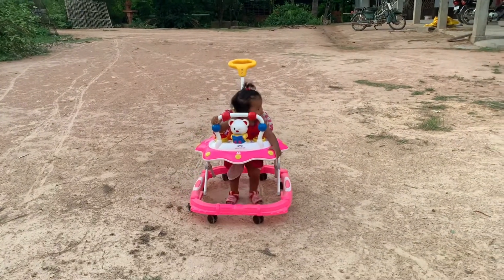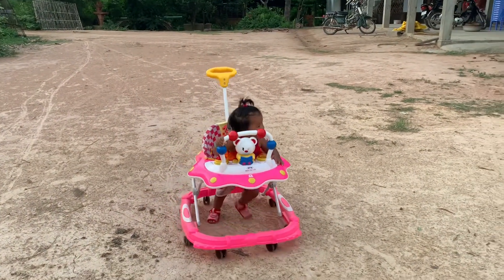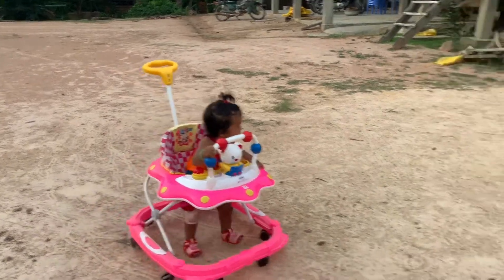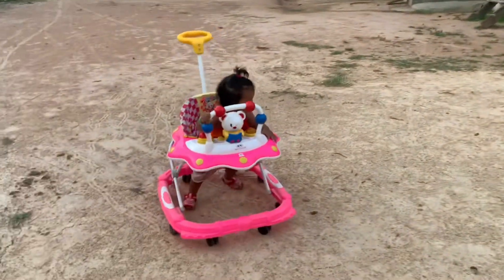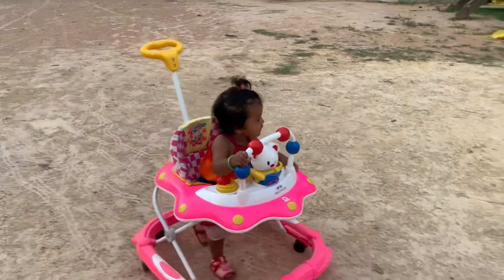❤️ការ​បង្រៀន​កូន​ឲ្យ​ឆាប់​ចេះ​ដេីរ​ដោយ​ខ្លួន​ឯង​៚How to teach a baby to walk by themselves💕👧❤️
Toy Factory
Cocomelon - Nursery Rhymes
Fusion cooking
Babyfood channel
Videogyan - Nursery Rhymes & Songs For Kids
Vlad and Niki
DoDoBee - Nursery Rhymes
Well done
fusion cooking
baby food channel

ខាង​លើនេះ​ជា​វីដេអូ​បង្ហាញ​អំពី​របៀប​នៃ​ការ​ធ្វើ​បបរ​អង្ករ​ជាមួយ​ការ៉ុត​និង​ពង​ទា​។
+គ្រឿង​ផ្សំ​មាន​
-​ អង្ករ​
-​ការ៉ុត​
-​ពងទា​
+វិធី​ធ្វើ​សូម​មើល​វីដេអូ​ខាង​លើ​
អរគុណ​សម្រាប់​ការ​មេីល​ 😍
សូម​ចុច​ជាវ​និង​រូប​កណ្តឹង​​ដេីម្បី​ទទួល​វីដេអូ​ថ្មី​ៗ​ទៀត​។
អរគុណ​🙏
How To Make Corn Grills For Kids 6 Months Easily And Kids Like To Eat Fast And Healthy.  💚💚

 Above is a video showing how to make rice with carrots and egg.
 + Ingredients are available
 - Rice
 - carrots
 - Duck eggs
 + How to do it, watch the video above
 Thank you for the comment

🙏Thanks you for your watching ❤️❤️